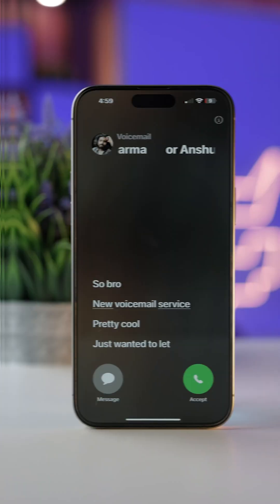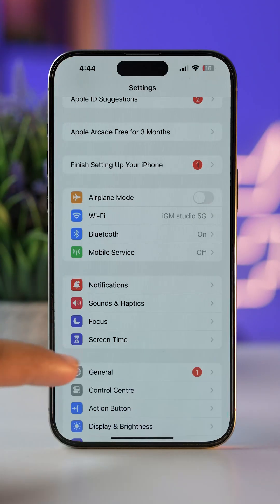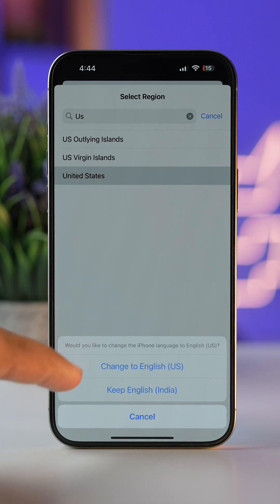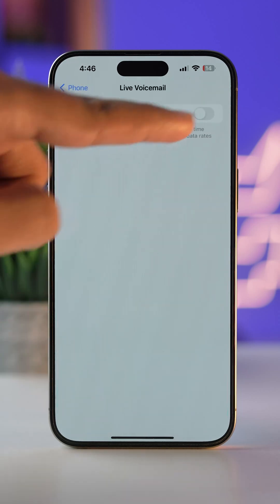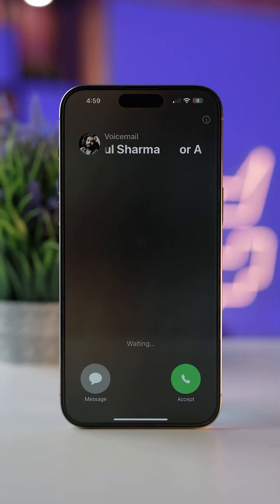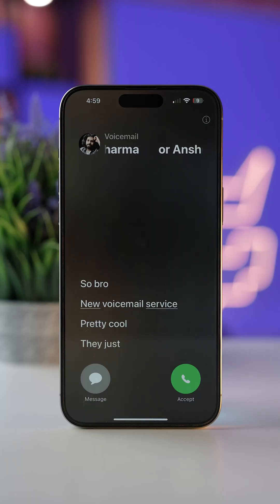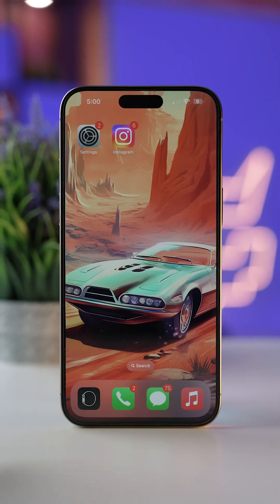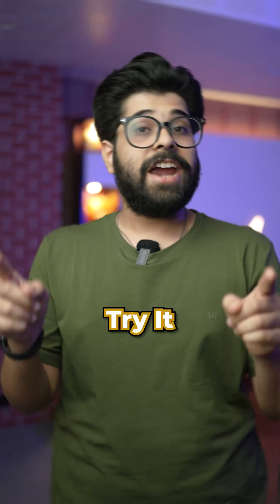Use Live Voicemail in iPhone😍🔥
Top Recommendations ✅

Gears we use :